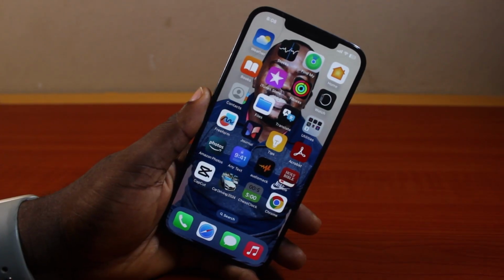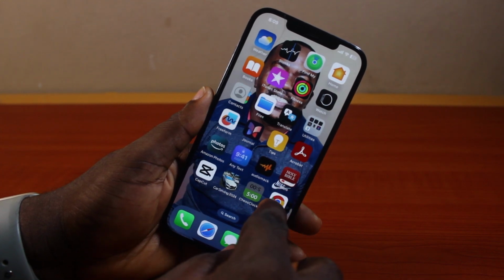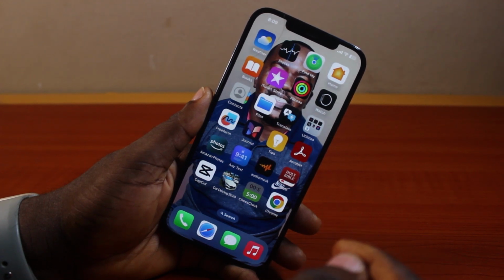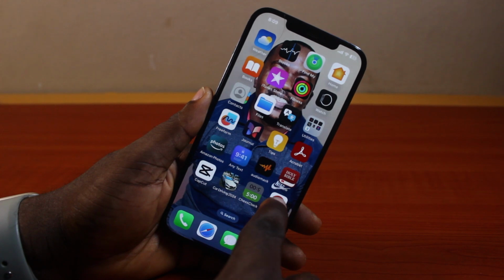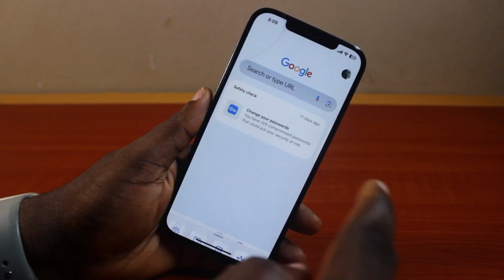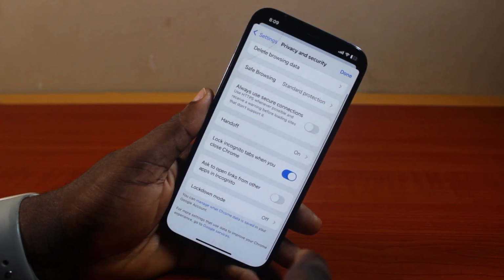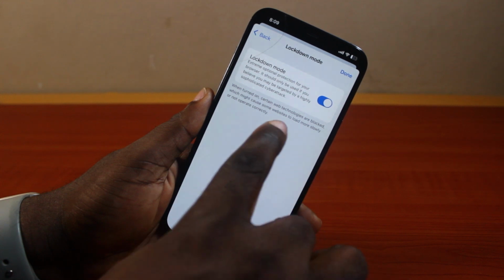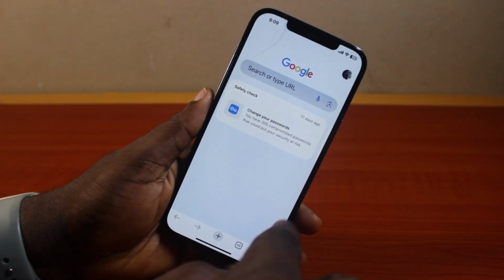How to Turn on Lock Down Mode in Chrome on iPhone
Cheap iPhone
Cheap Samsung Phone
Cheap Apple Watch
Cheap Digital Camera
Cheap YouTube Microphone
Cheap MicroSD Card